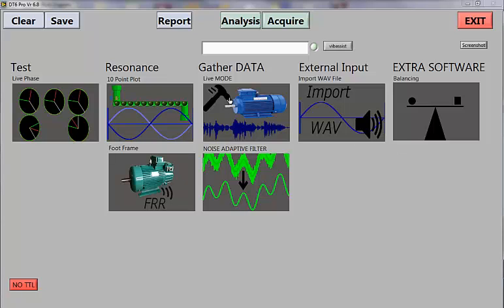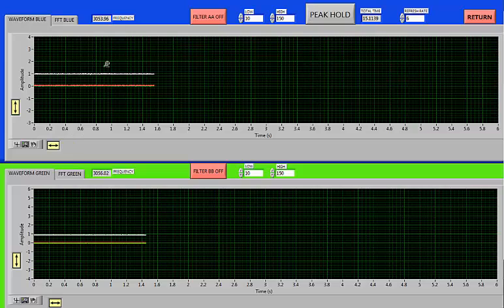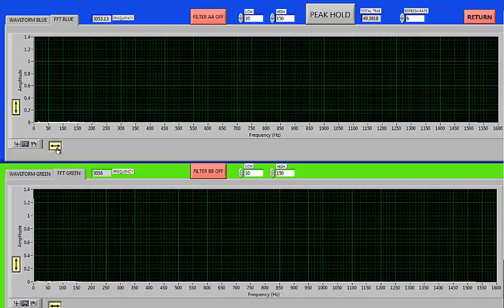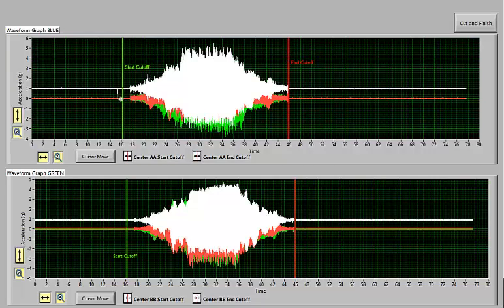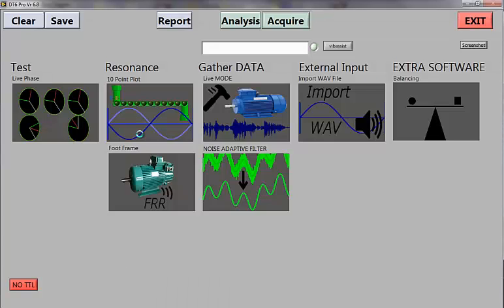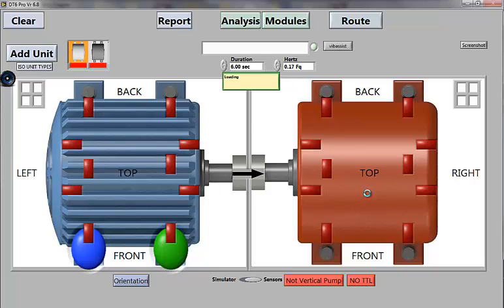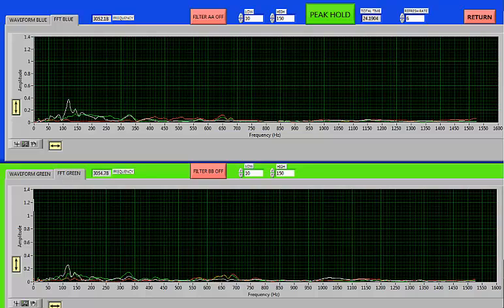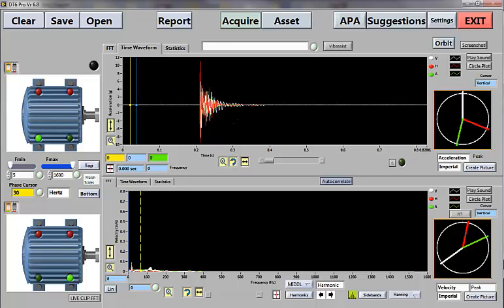live mode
Watch vibration as it's happening. Useful tool for looking for transients, process changes etc.  Clip region of interest for further analysis